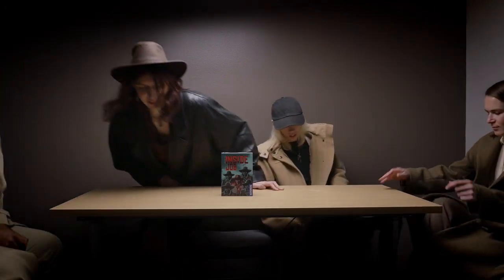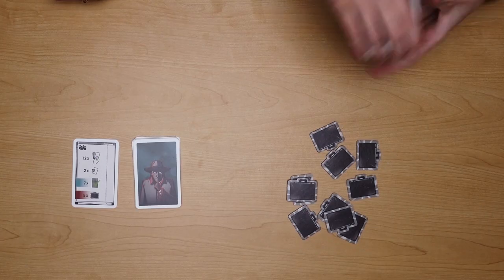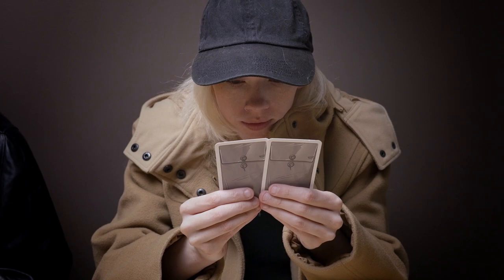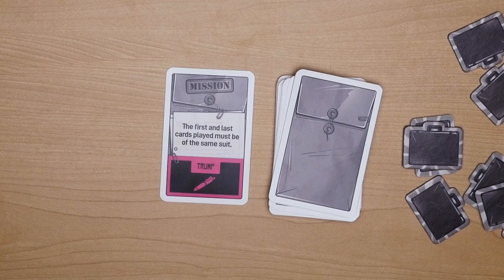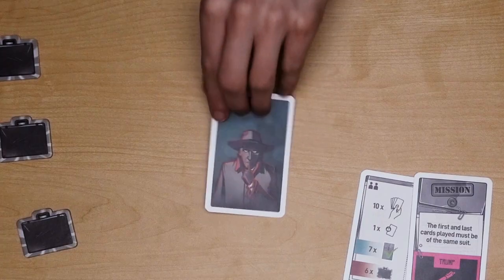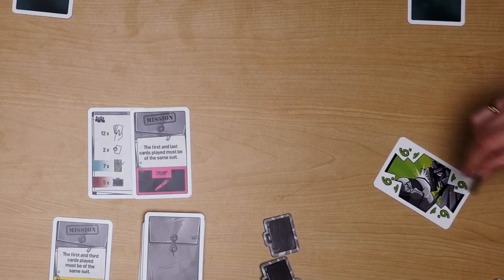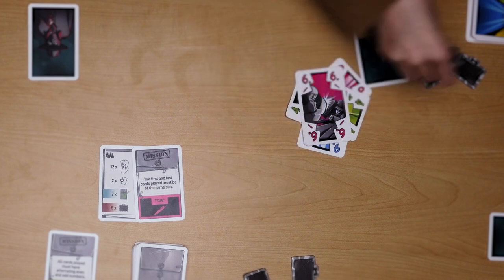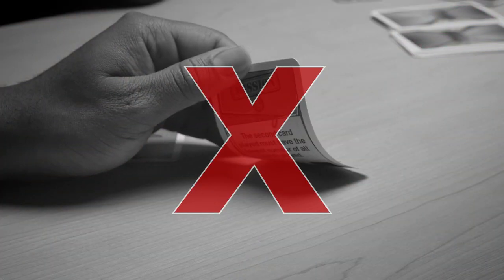How to Play: Inside Job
Do you think you can catch the Insider? Here's how to play Inside Job: a (mostly) cooperative trick-taking game of teamwork and deception.